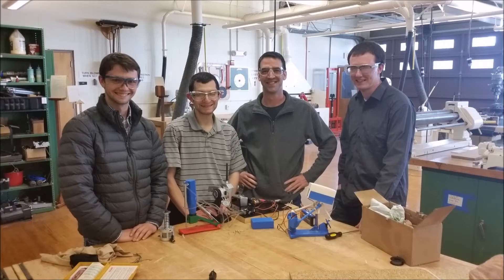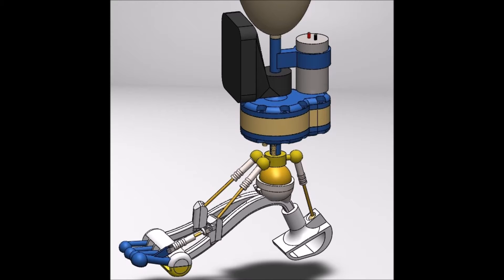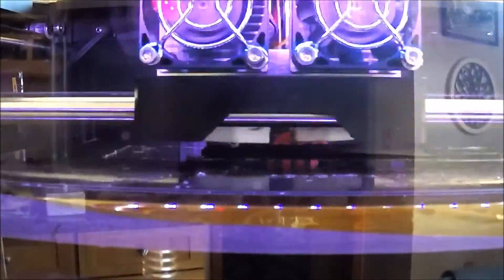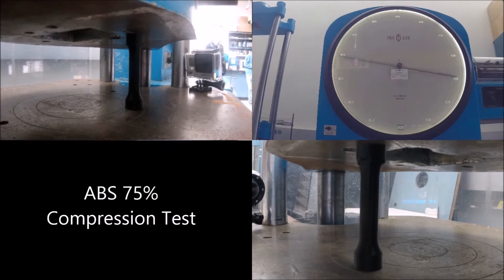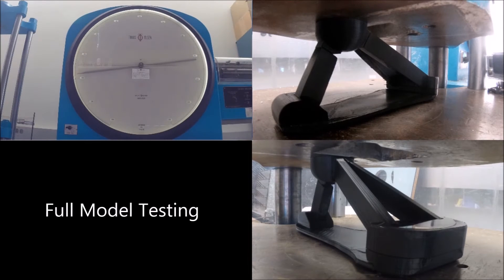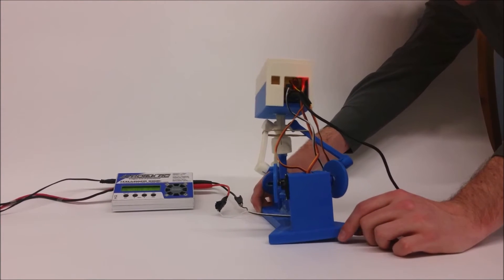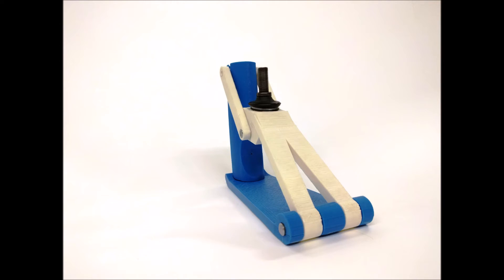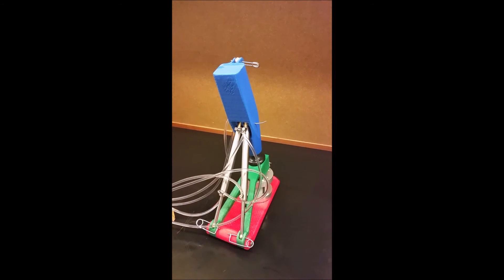3D Printed Mechanized Prosthetic Foot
Our video submission for the 2016 hackaday prize.